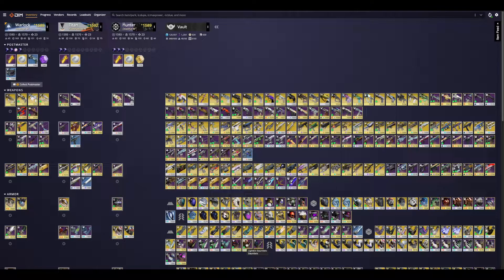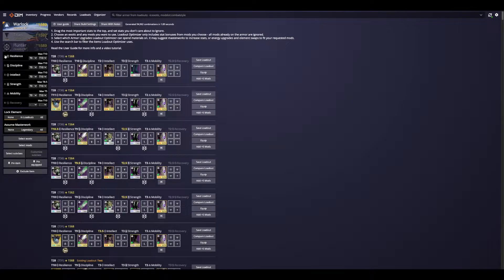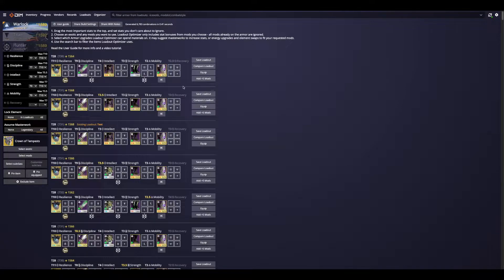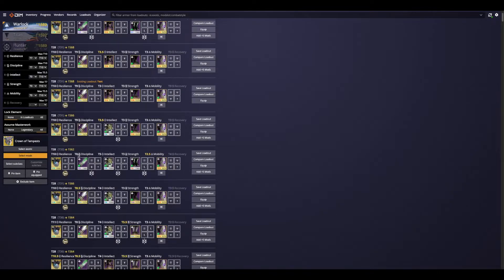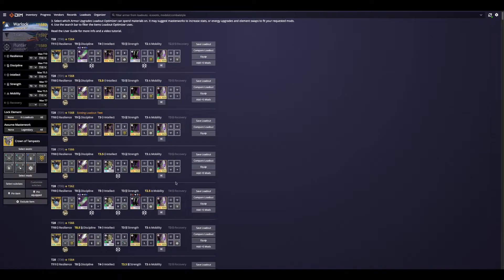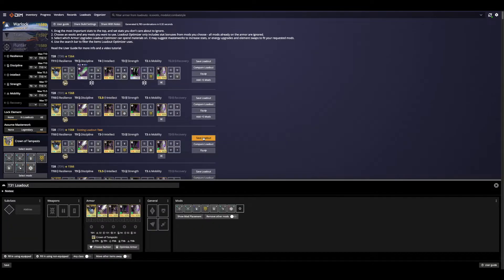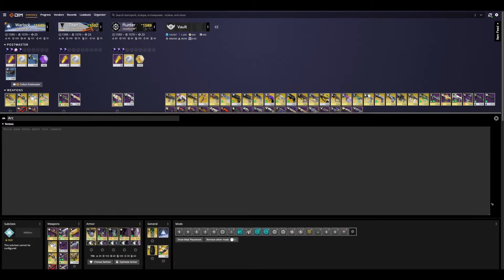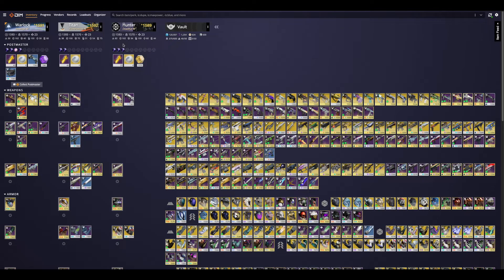Destiny 2 | Using Destiny Item Manager to Create & Save Your Builds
In this video I go over the most efficient ways to create and save your favorite play-styles while using Destiny Item Manager. I did not want to go too in depth here into other DIM features, but I can certainly do a longer guide if it's requested. This is by far the best tool to Destiny players in my opinion, so I want to make sure that people understand some of the less obvious features it has to offer.